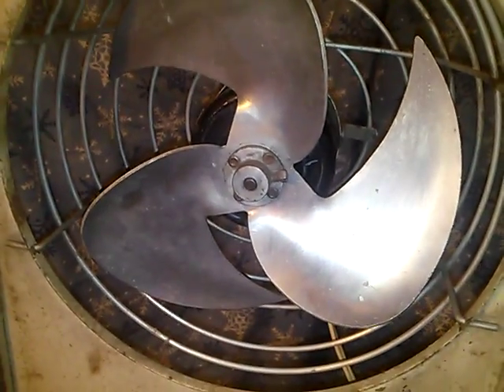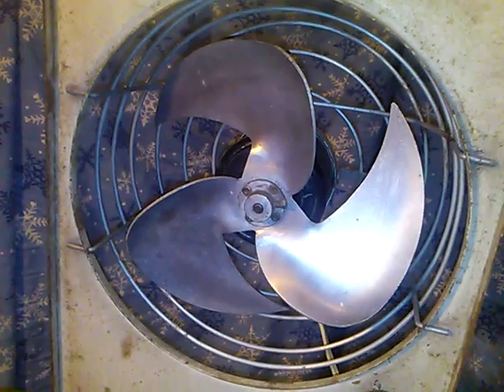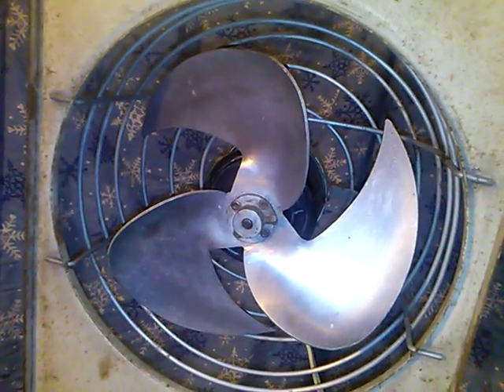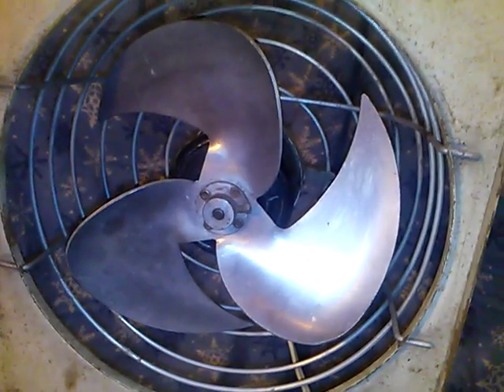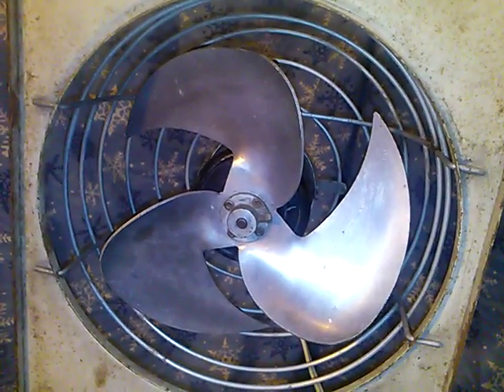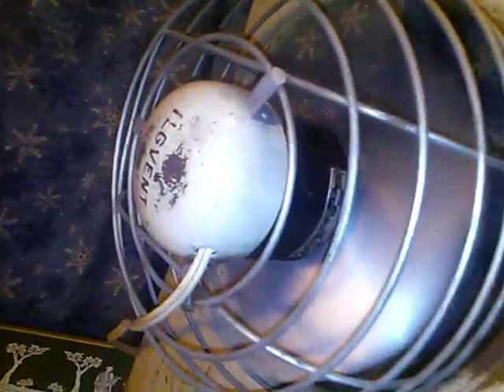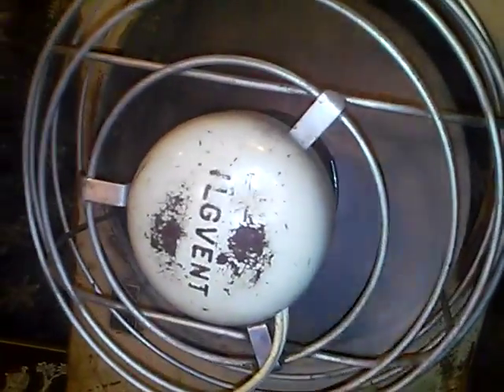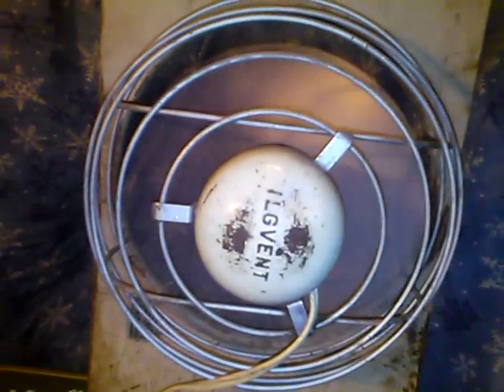An ILG brand in the showcase today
8" window fan